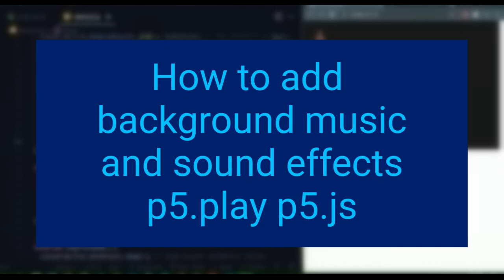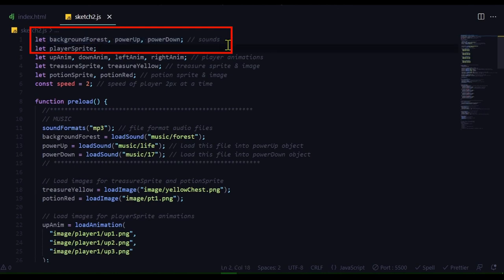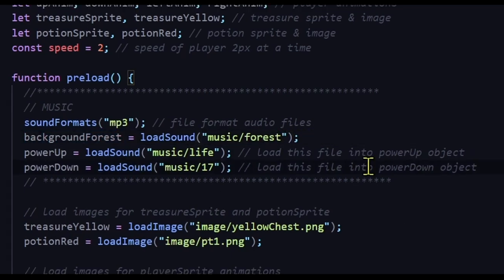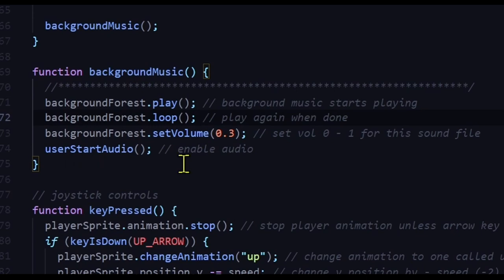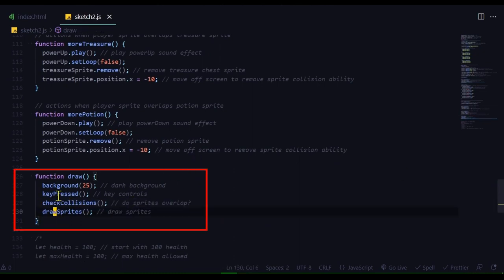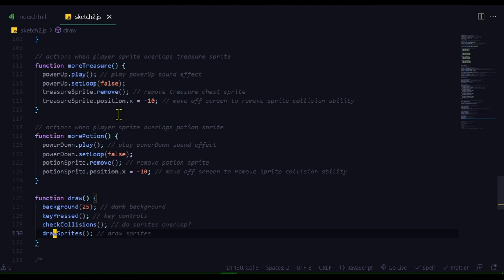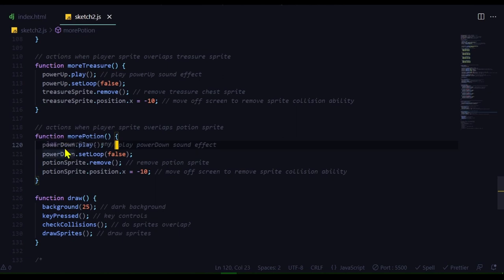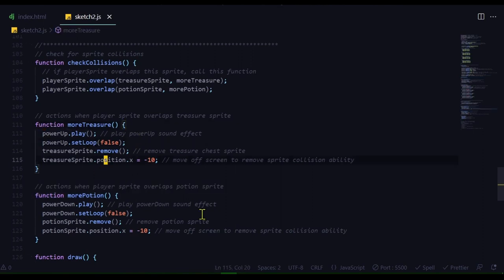10 How to add background music and sound effects p5.play p5.js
This video is for beginners with p5.play and p5.js.  Learn how to load sound files, play sounds, loop sounds, set sound volume for background music and sound effects using loadSound, userStartAudio(), play(), loop(), and setVolume.

Timestamps:
00:00 Introduction/demo
00:42 How to load sound files using loadSound p5js
01:20 How to setup and play background music p5js
02:22 How to setup and play sound effects p5js

Credits:
Dwarf sprites:

Treasure chest sprite:
Bonsaiheldin

Treasure chest soundeffect:
Haley Halcyon

Potion sprite:
Rafaelchm

Potion sound effect:
Zoltan Mihalyi